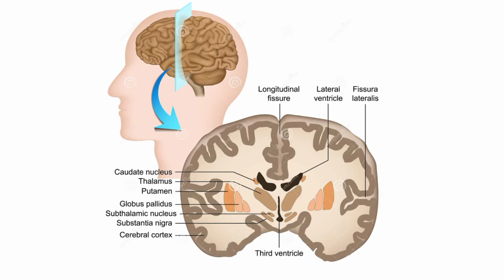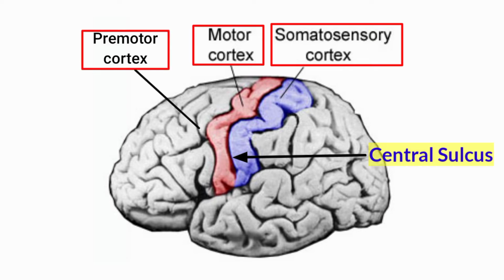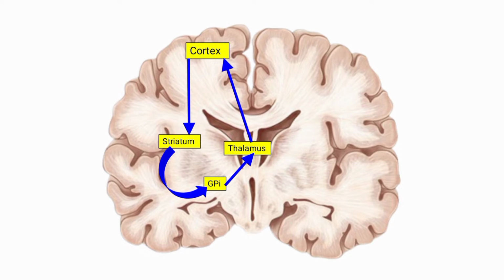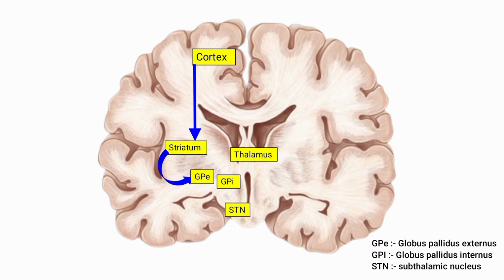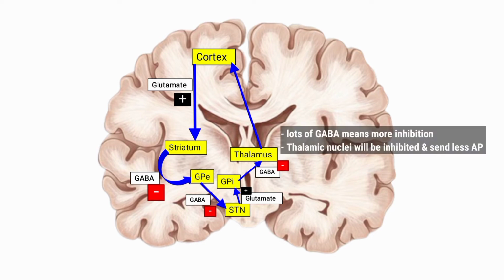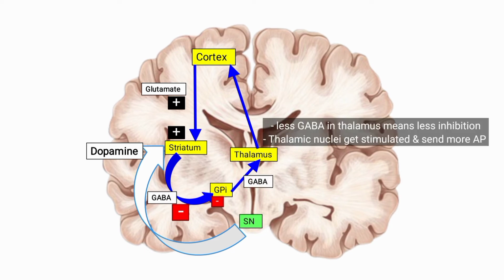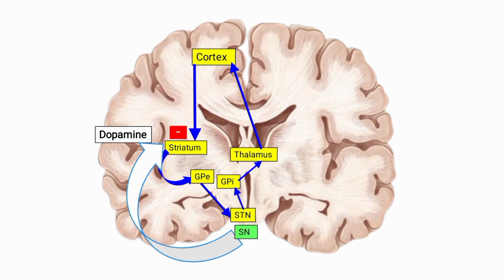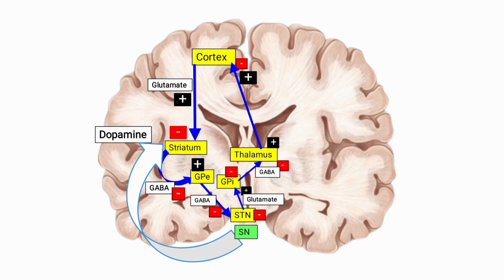Basal Ganglia | Direct and Indirect Pathway | CjMeds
Basal Ganglia | The Direct and Indirect Pathways | CjMeds |

Hello guys this is the 5th video of brain anatomy series, I have tried to cover the Direct and Indirect pathways of Basal Ganglia in this video, and I have also talked about the Nigrostriatal pathway and how it influences the Direct and Indirect pathways.

I have distributed the topics into small groups/subtopics and made this playlist for your ease.

Timeline:-
00:00 Introduction
00:34 Components of Basal Ganglia
02:30 Functions of Basal Ganglia
04:00 Pathways of Basal Ganglia
04:22 Direct Pathway of Basal Ganglia
07:02 Indirect Pathway of Basal Ganglia
10:52 Nigrostriatal Pathway

Points covered:
- Basal Ganglia Anatomy
- Basal Ganglia Components
- Motor Nucleus of Thalamus
- Basal Ganglia Functions
- Direct Pathway of Basal Ganglia
- Indirect Pathway of Basal Ganglia
- Nigrostrialtal Pathway
- Nigrostriatal Pathway & its influence in direct pathway
- Nigrostriatal Pathway & its influence in Indirect pathway